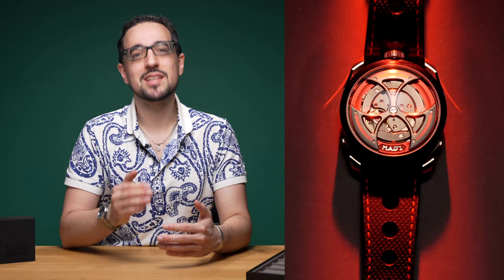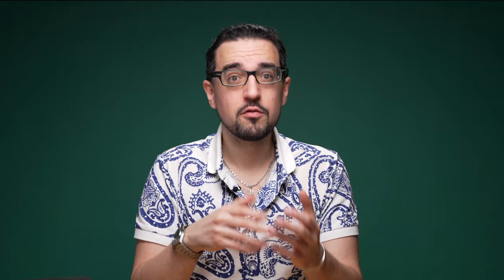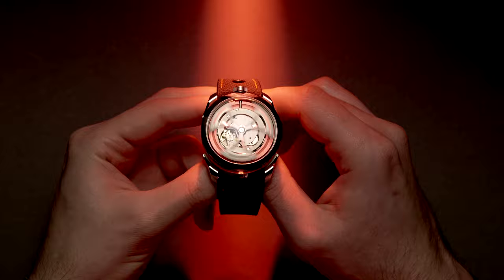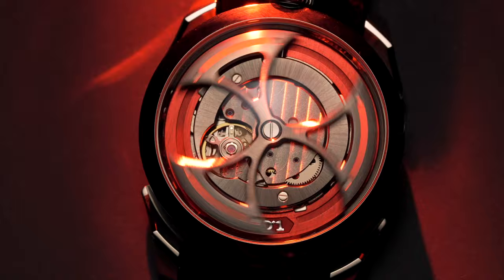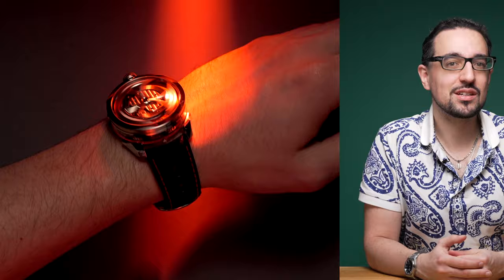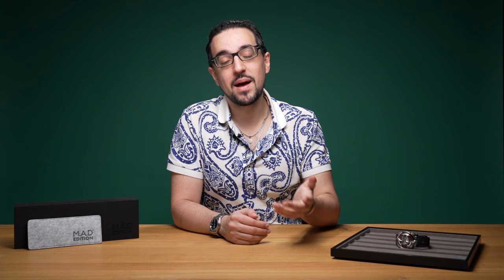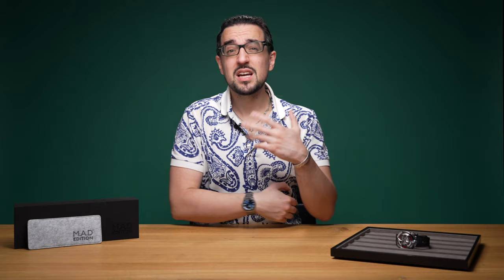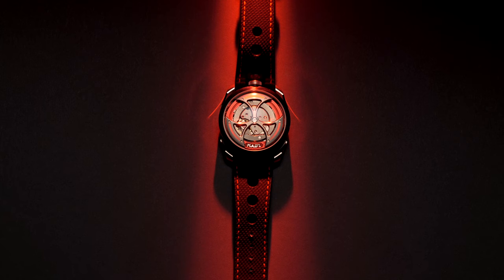A 5 figure watch for only €6K! MB&F M.A.D 1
MB&F really did one for the fans, discover how this Mad watch brings the magic of Maximilian Büsser to an affordable price level with the MB&F Mad 1 Red

0:00 Intro
0:27 MB&F M.A.D 1 history
1:08 Why is the MAD 1 cheaper than other MB&F watches?
1:35 How to tell the time on an MB&F M.A.D Edition?
2:15 MB&F M.A.D 1 prices
2:38 M.A.D Red

Presented by @ShahLusso